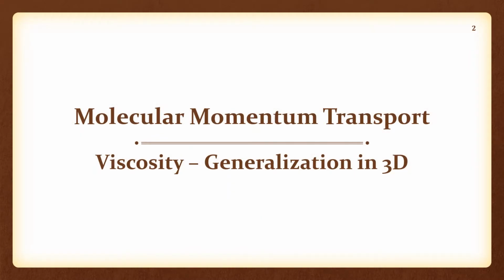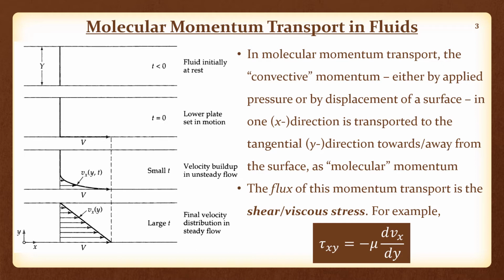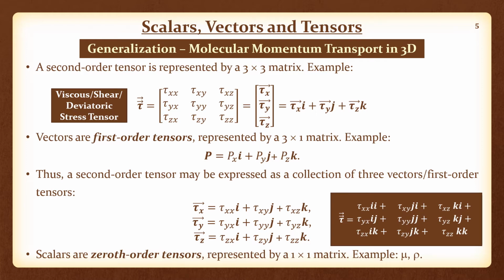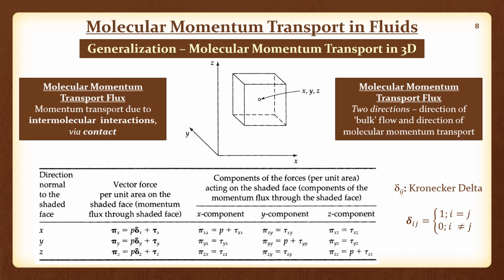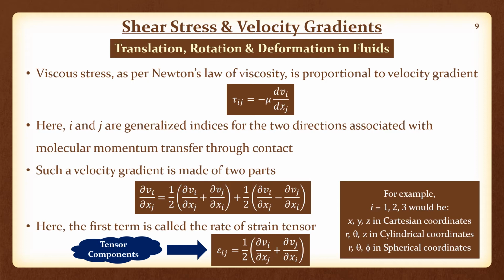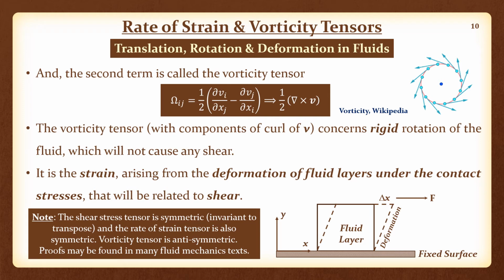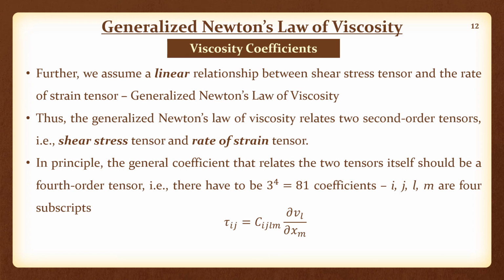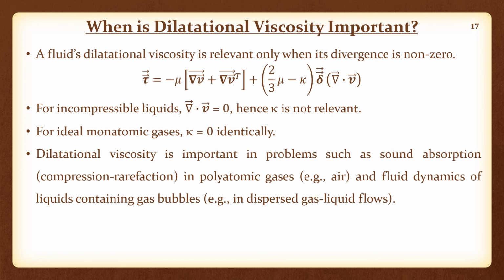13 Viscosity Generalization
13 Viscosity_Generalization
This talk is the third and final one in a series of three lectures to introduce molecular momentum transport (friction) and the property of the fluid that captures it, viz., viscosity. The talk briefly introduces the idea of tensors, shear stress tensor, molecular stress (or momentum flux) tensor, rate of strain tensor and vorticity tensor in generalizing the model for molecular momentum transport, viz., Newton's law of viscosity. The idea of Stokesian fluids is presented. Vector-tensor notation and Einstein notation for tensors are touched upon in passing. Finally, the two fluid properties - shear viscosity and dilatational viscosity - that describe the relationship between the deformations in fluids and the flux of momentum transport by molecular transport (by contact) are introduced. Mathematically and conceptually, this is a challenging lecture that might probably require more than one listening. I would be happy to answer any questions you might have on the content, to the best of my abilities.